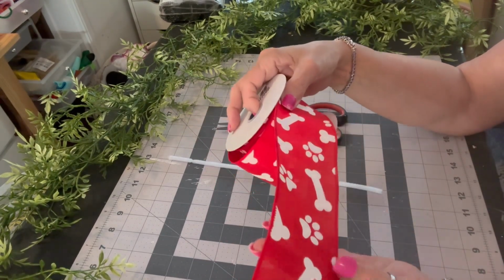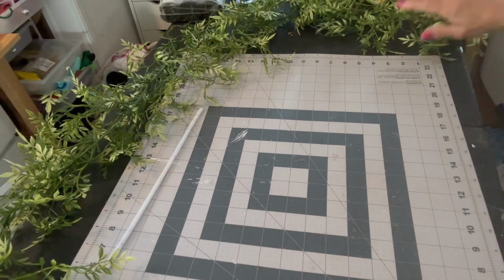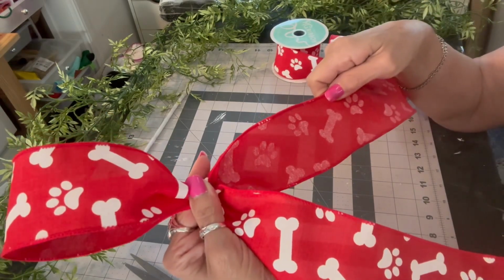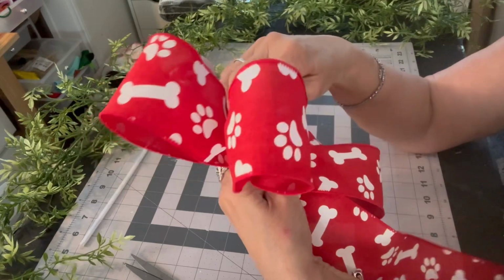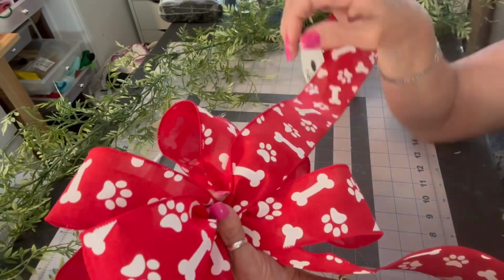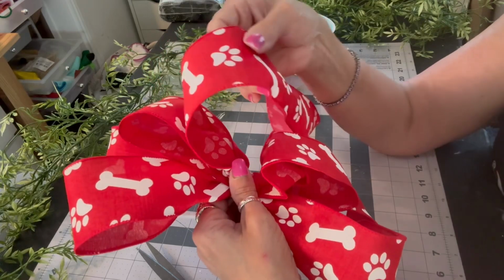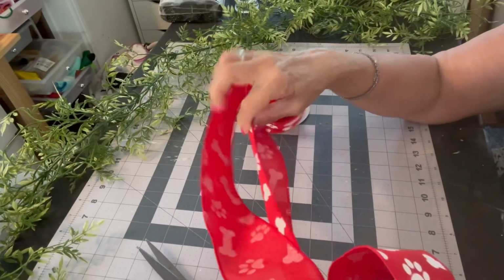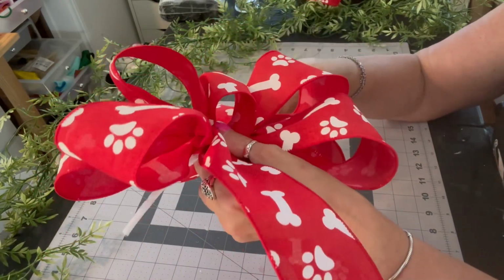How To Make A Single Ribbon Bow!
This tutorial focuses solely on making a single ribbon bow. I used a 2.5” wired fabric ribbon for this bow.
Larger base loop length, 12”
Single loop (resting on three loops) on each side, 10”
Center loop approx 3 1/2- 4”.
Practice! Practice! Practice!